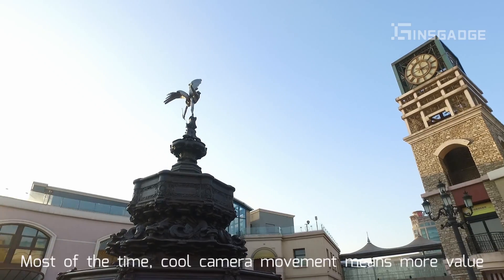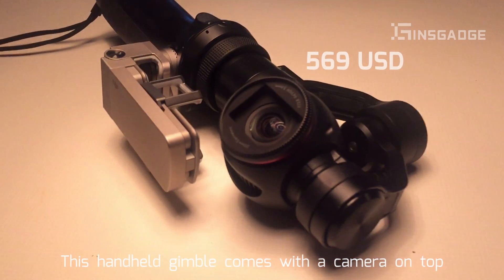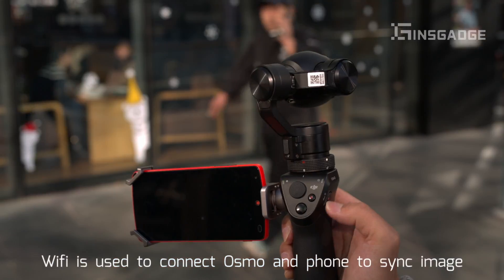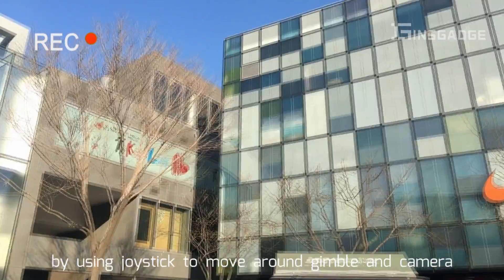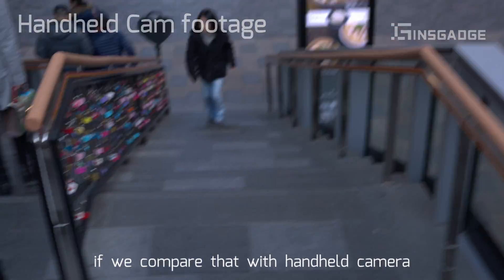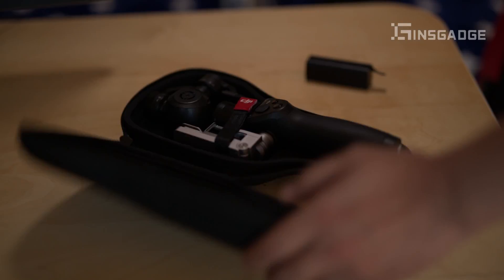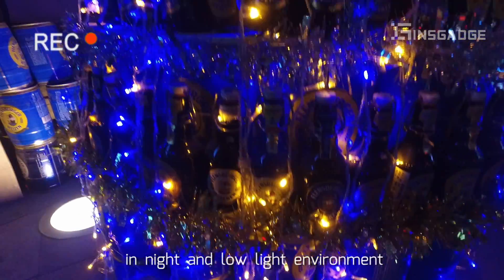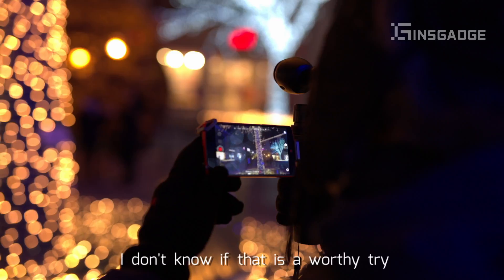[InsGadge] DJI osmo origin (with x3 camera)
DJI osmo, gimble with x3 camera. So call stabilizer camera. Review of functionality and usability.